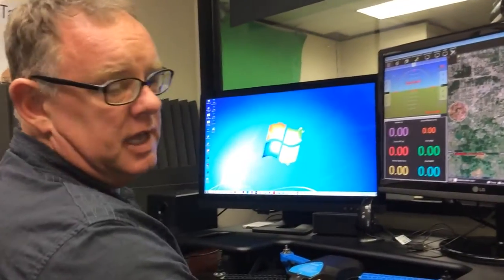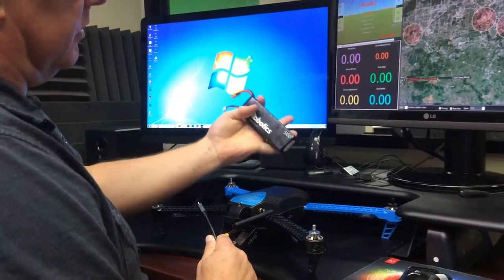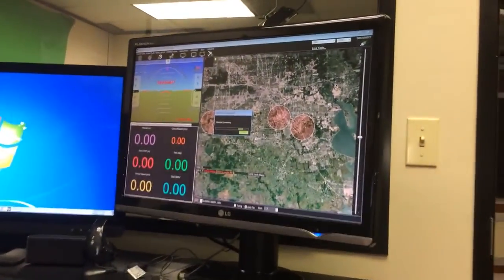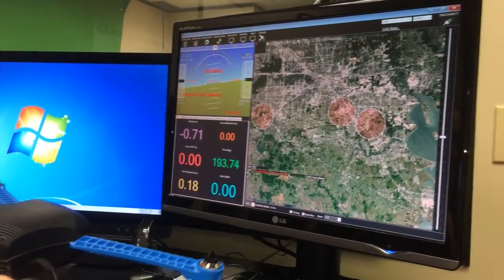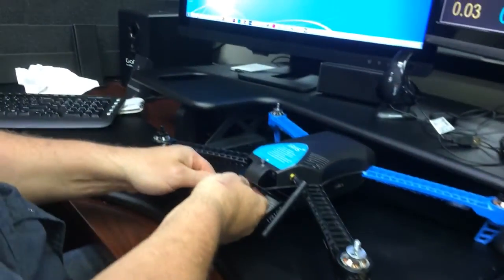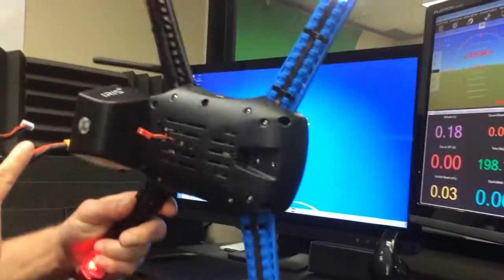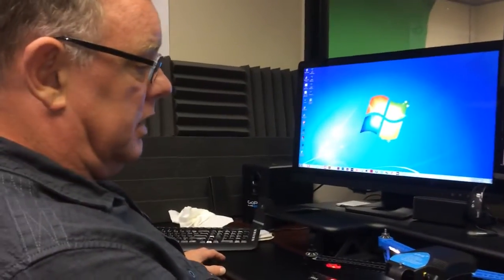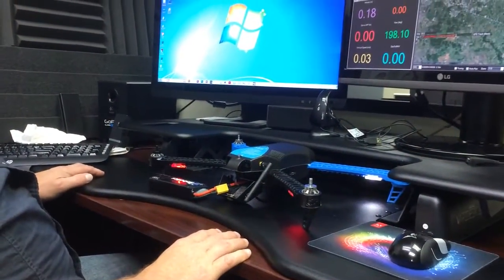3D Robotics Iris+ PROBLEM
3D Robotics Iris+ PROBLEM